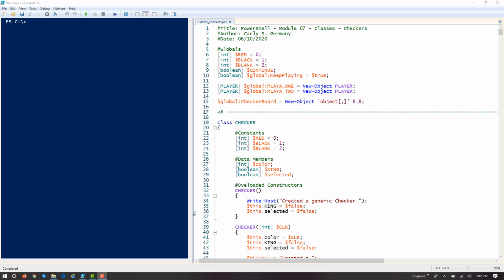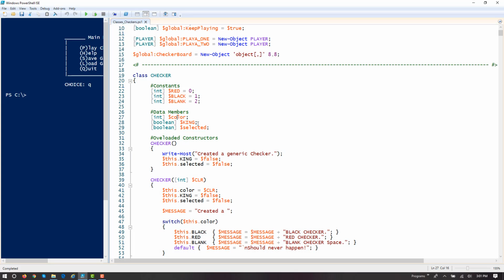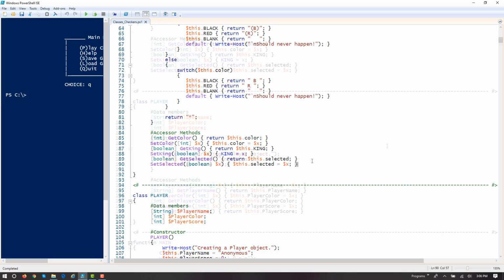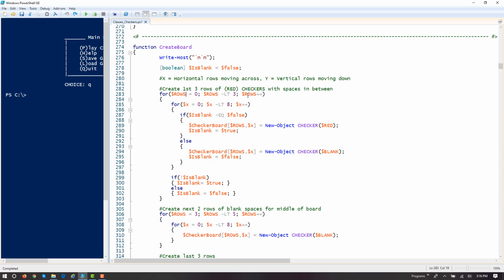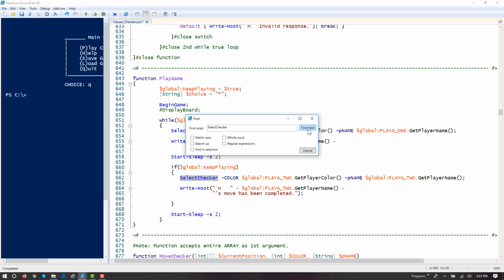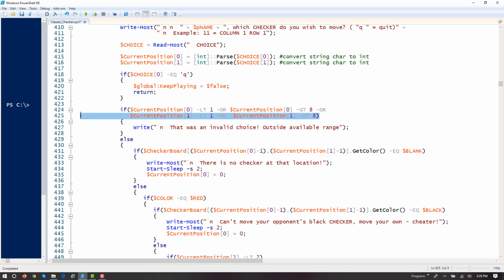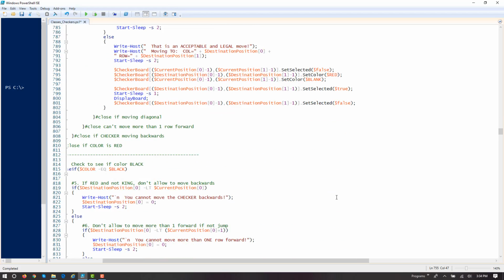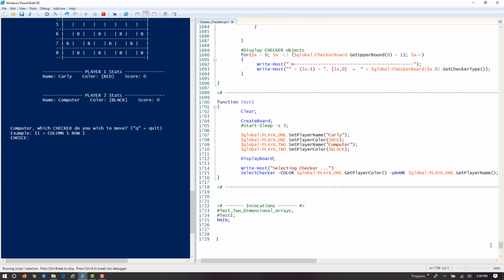PowerShell 18: Classes Project - Checkers Game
A "Checkers" Game project to practice working with Classes, Instantiation, Multi-dimensional Arrays, Decision Structures, Repetition Structures, and Functions that accept parameters and pass arguments. It uses a CHECKER class object to represent what a checker is and what a checker does.

*Source Code 12:* RPG Game B: Navigation, Inventory, Traps, and Puzzles

*Source Code 13:* RPG Game C: Save Character and Game State, Combat